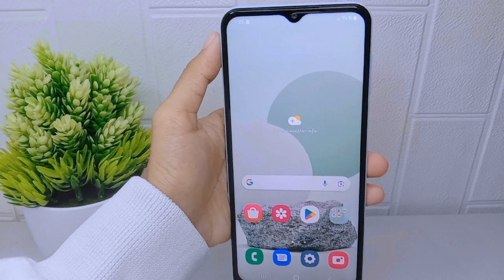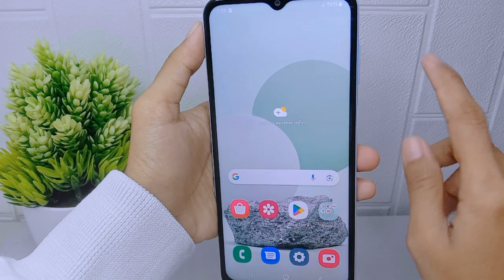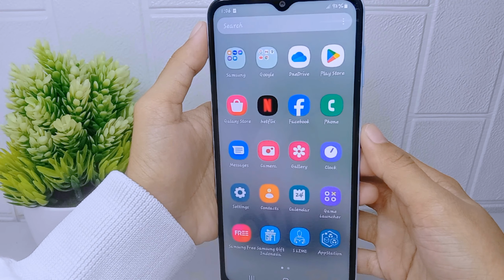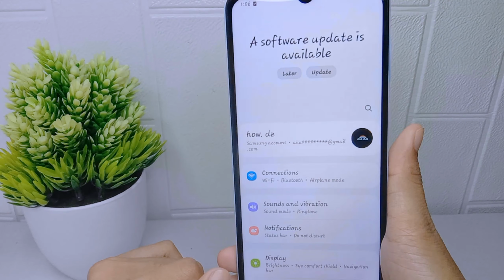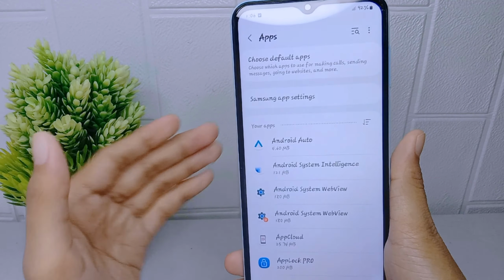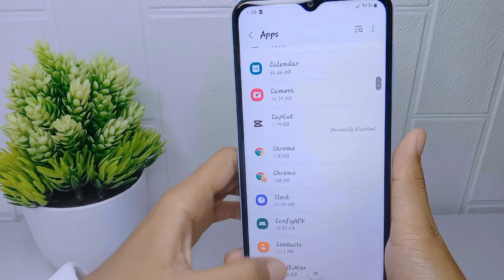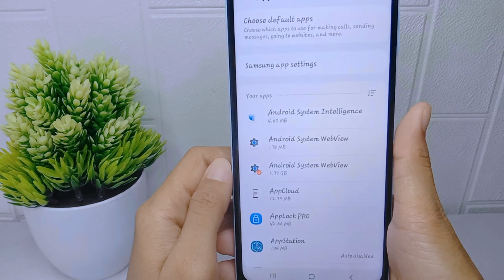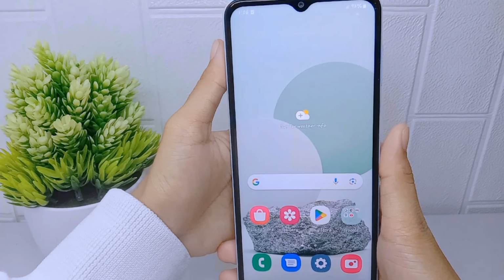How To Delete Apps On Samsung A15 / A15 5g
This tutorial deals with search:
how to delete apps on samsung a15
how to delete apps
samsung a15
how to delete apps on samsung
how to delete apps samsung a15
galaxy a15